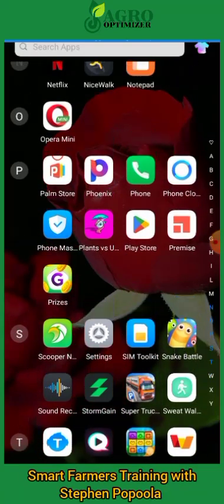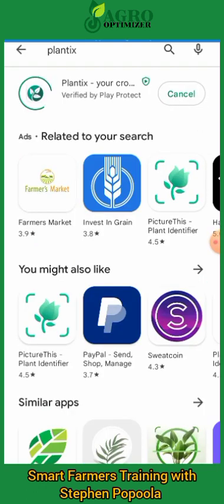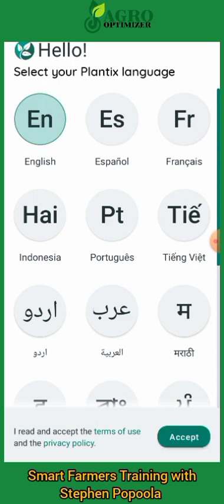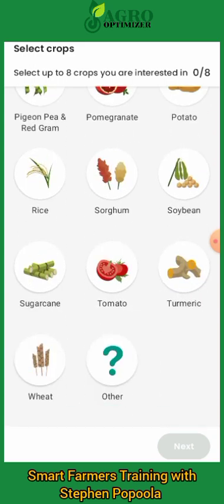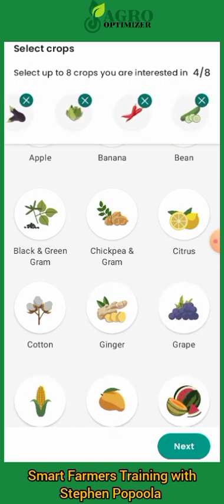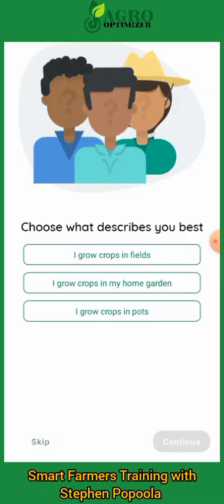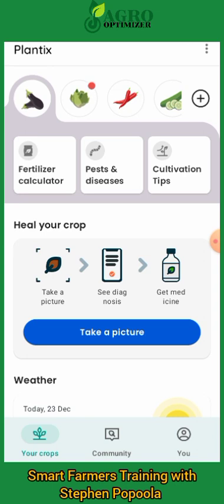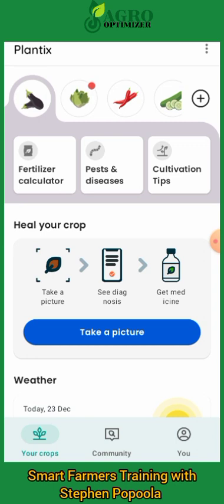Check your plant health status with your phone 1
How to use digital tools to check your plant health status and get treatments for your plant problems.